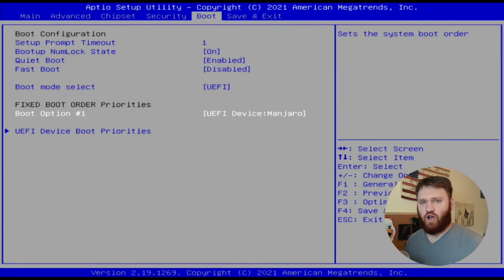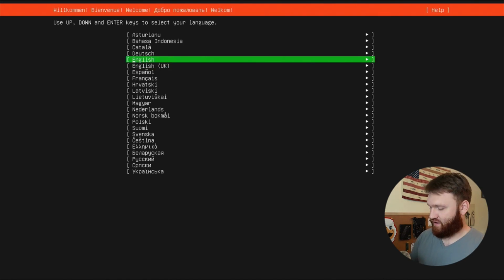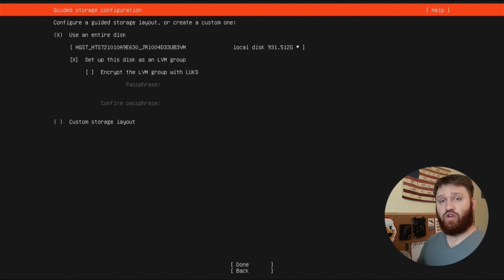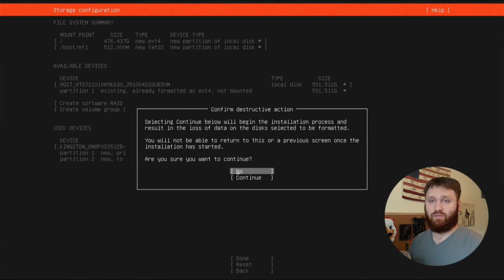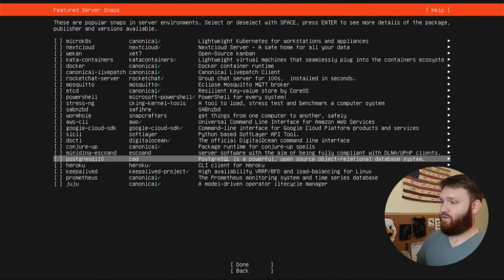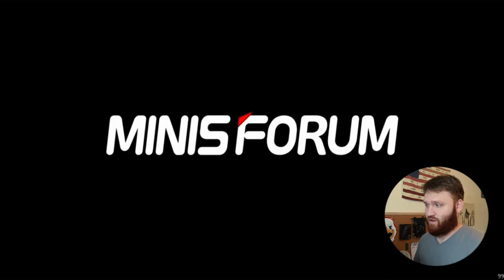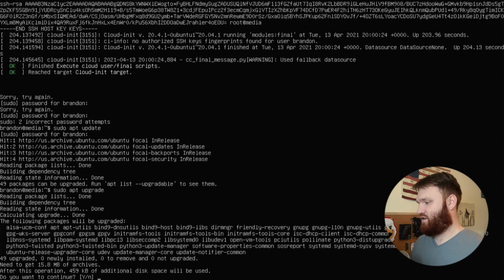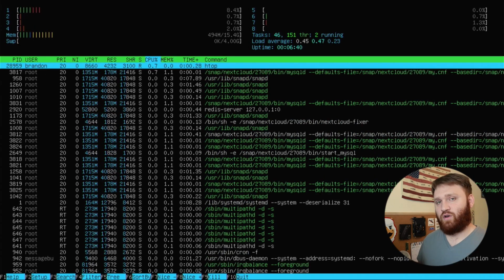Install Ubuntu Server - Full Setup Guide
This is a simple run though of the process to install the latest Ubuntu Server LTS version. You can install this on a local machine or on a virtual machine in the cloud.

TechHut article coming soon

Emby/Jellin: coming soon
Nextcloud: coming soon